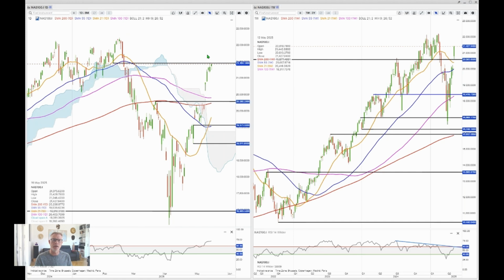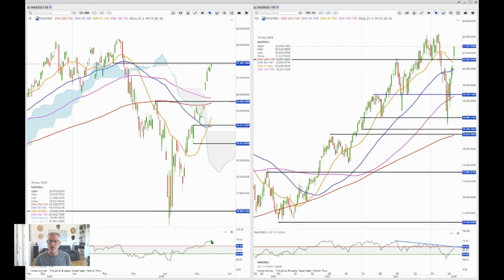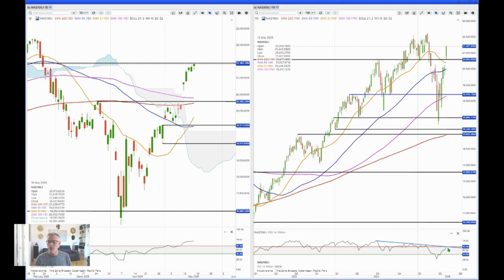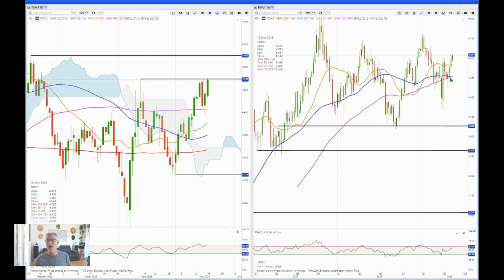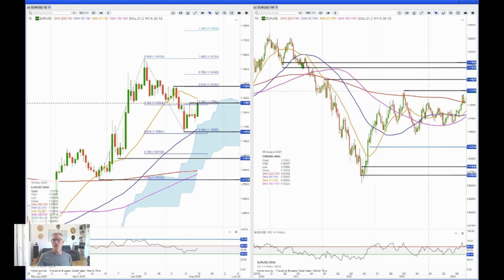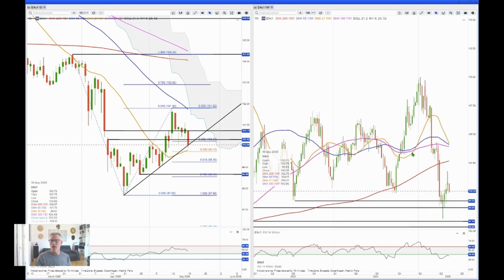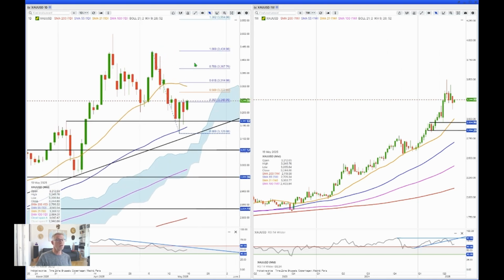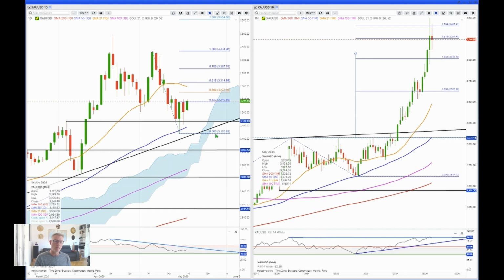𝗖𝗿𝗮𝗺𝗲𝗿'𝘀 𝗖𝗼𝗿𝗻𝗲𝗿 𝗡𝗼.𝟵 - 𝗧𝗼𝗽 𝗖𝗵𝗮𝗿𝘁𝘀. 𝗞𝗲𝘆 𝗜𝗻𝘀𝗶𝗴𝗵𝘁𝘀. 𝗦𝗺𝗮𝗿𝘁𝗲𝗿 𝗗𝗲𝗰𝗶𝘀𝗶𝗼𝗻𝘀.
📈 𝗧𝗵𝗶𝘀 𝗪𝗲𝗲𝗸’𝘀 𝗧𝗲𝗰𝗵𝗻𝗶𝗰𝗮𝗹 𝗨𝗽𝗱𝗮𝘁𝗲 𝘄𝗶𝘁𝗵 𝗞𝗶𝗺 𝗖𝗿𝗮𝗺𝗲𝗿

Markets are once again at key inflection points:

🔹 𝗡𝗮𝘀𝗱𝗮𝗾 𝟭𝟬𝟬 is testing resistance around 21,545. Will we see a breakout to new highs—or a rejection? Pre-market signals suggest a softer open.
🔹 𝗨𝗦 𝟭𝟬-𝘆𝗲𝗮𝗿 𝗧𝗿𝗲𝗮𝘀𝘂𝗿𝘆 𝗬𝗶𝗲𝗹𝗱𝘀 are eyeing previous peaks in the 4.65–4.75% range—keep an eye on how that plays out.
🔹 𝗘𝗨𝗥/𝗨𝗦𝗗 appears to be resuming its uptrend after strong support at 1.1050 held firm.
🔹 𝗧𝗵𝗲 𝗗𝗼𝗹𝗹𝗮𝗿 𝗜𝗻𝗱𝗲𝘅 (𝗗𝗫𝗬) is testing its rising trendline—signs point to a possible continuation of the downtrend.
🔹 𝗚𝗼𝗹𝗱 is once again in focus: can it bounce from current levels and make a run for a new all-time high, or are we in for a deeper setback?